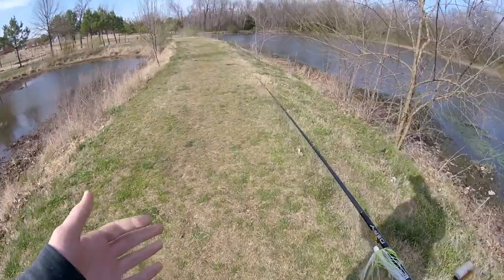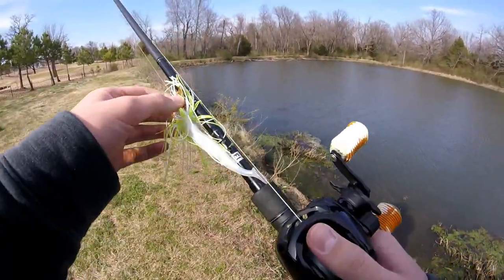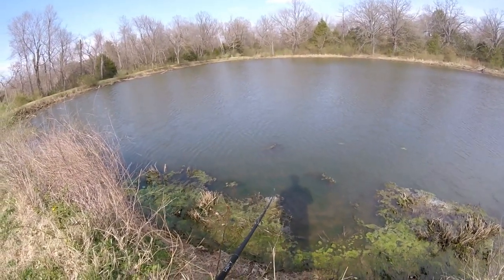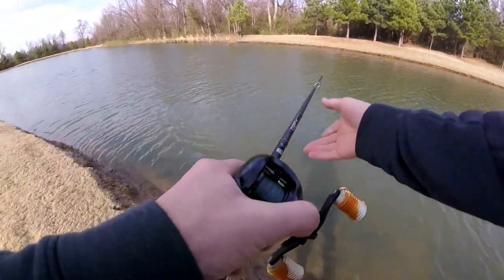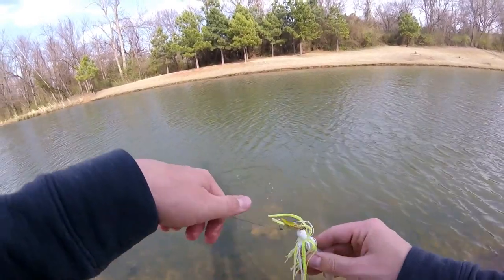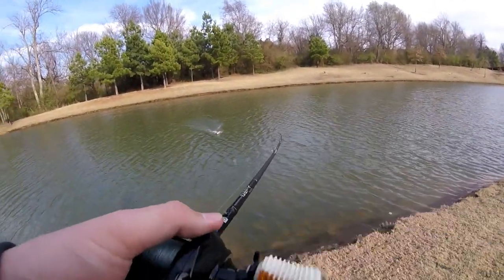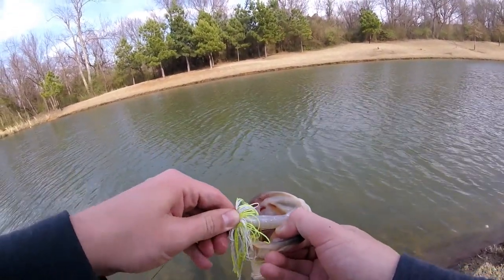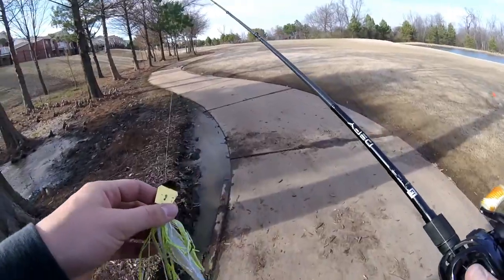GOLF COURSE PRESPAWN BASS FISHING!! They Are Moving Up!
In this video I go to a local golf course to try to catch some fish!